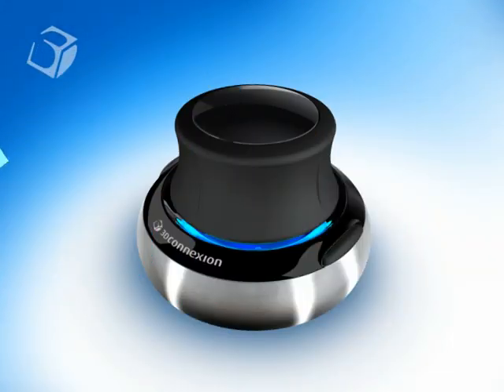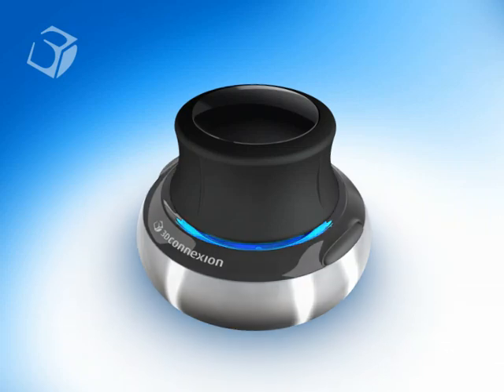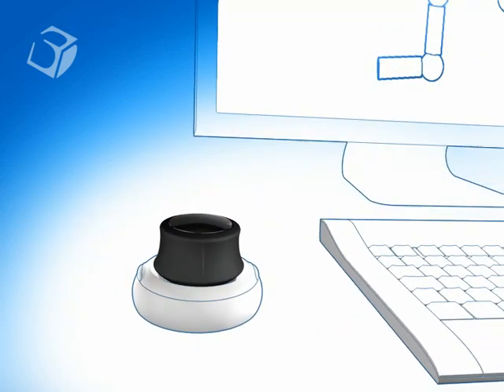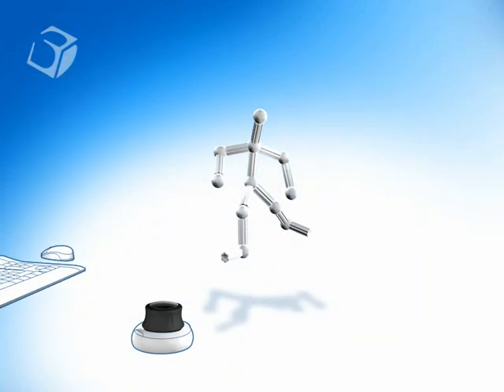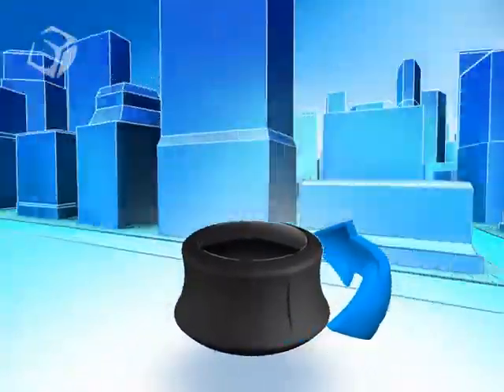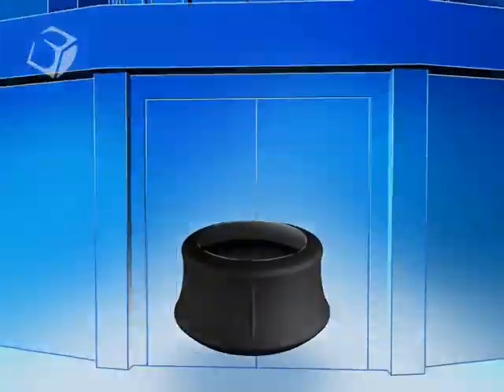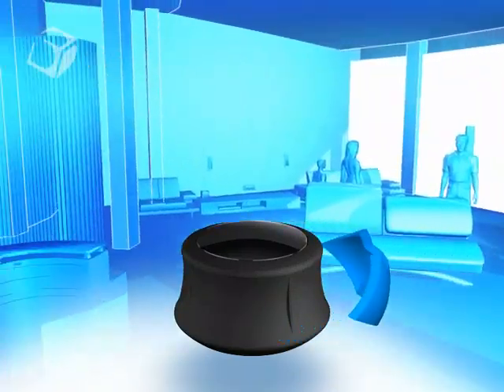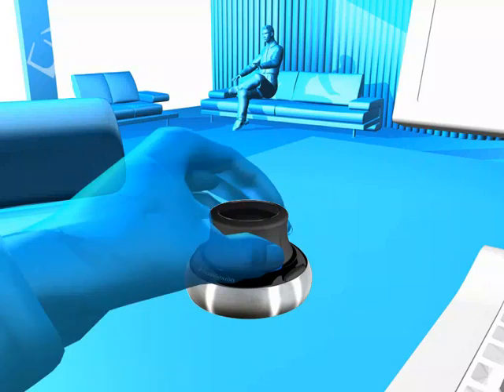3Dconnexion cap movie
Shows how the cap of 3Dconnexion's navigation devices works